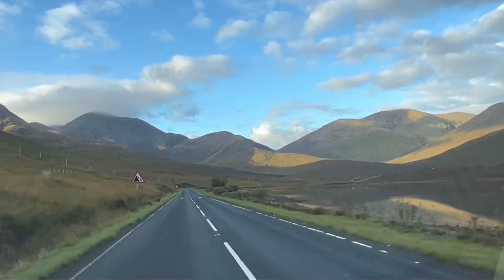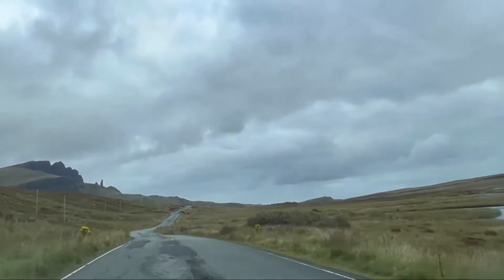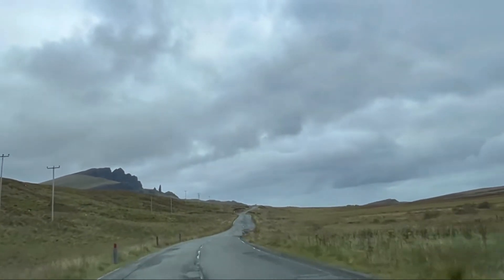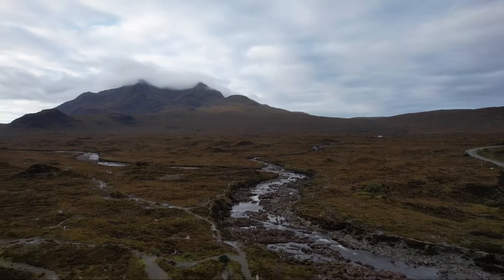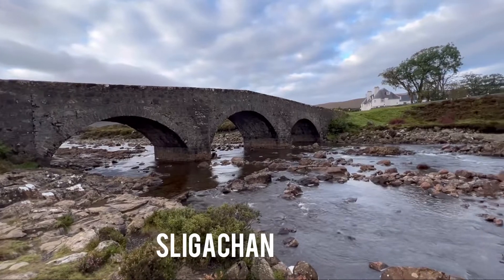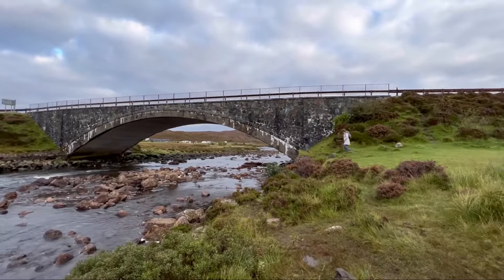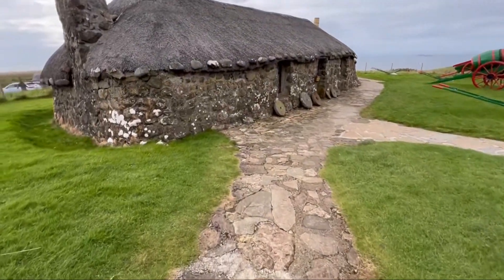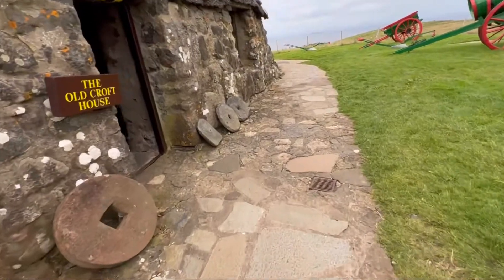Top places to visit in ISLE OF SKYE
@tftwm it’s one of the most beautiful
Island in Scotland
The Isle  of Skye is 50 miles long and the largest of the Inner Hebrides. The capital is Portree. Villages in the north of the Island include Dunvegan, Edinbane, Uig and Staffin. Notable villages in the south of Skye include Broadford, Armadale, Carbost, Elgol and Kyleakin.

The Island has a rich History covering many topics, such as: Dinosaur Fossils, Clan Warfare, Highland Clearances and the infamous ‘Bonnie Prince Charlie’ and the Jacobite Rebellion.